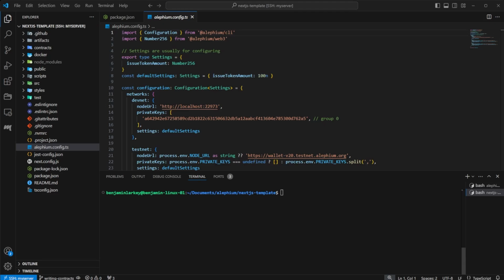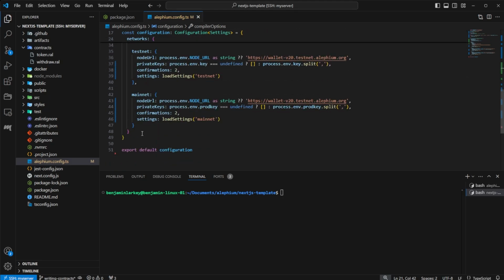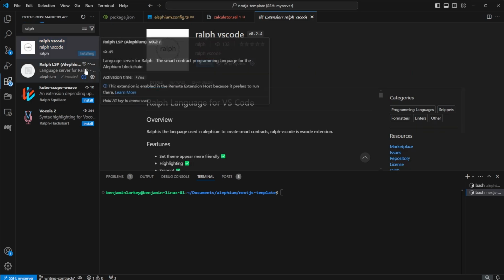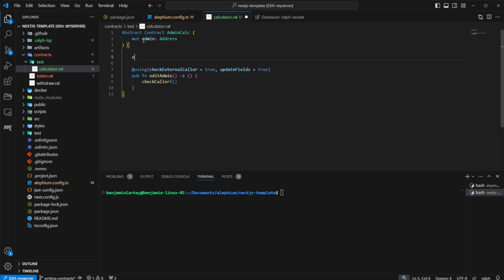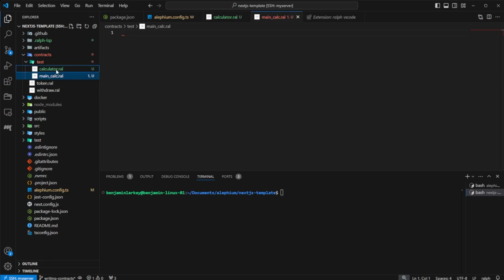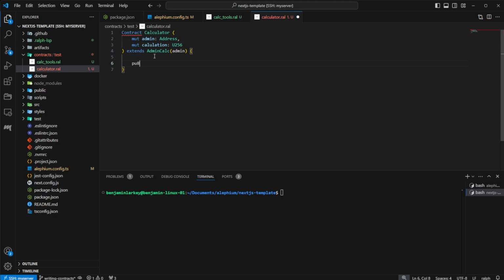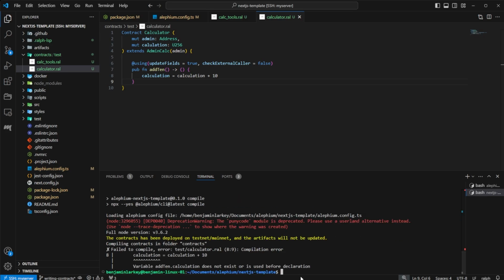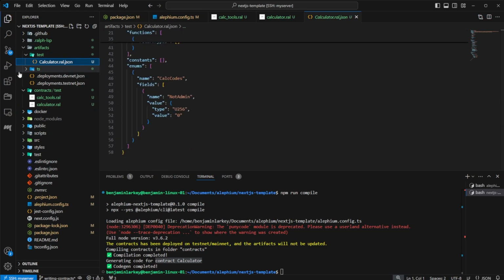Alephium Hackathon: Writing Contracts